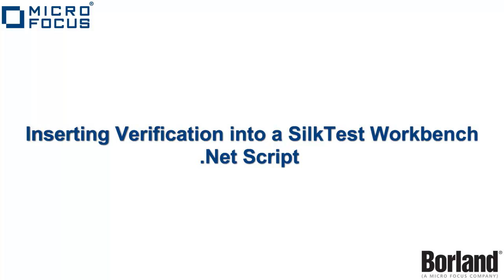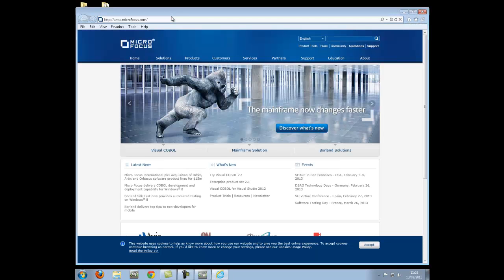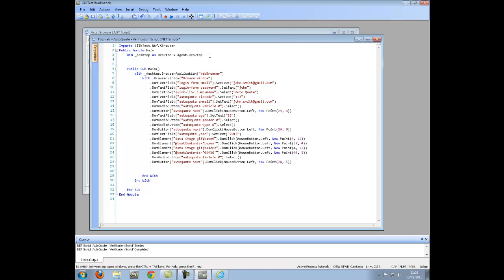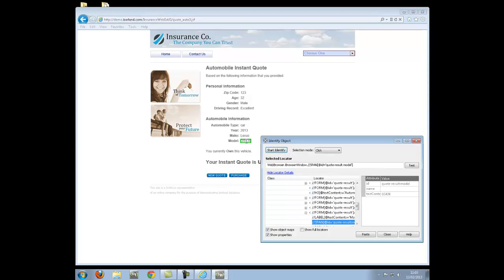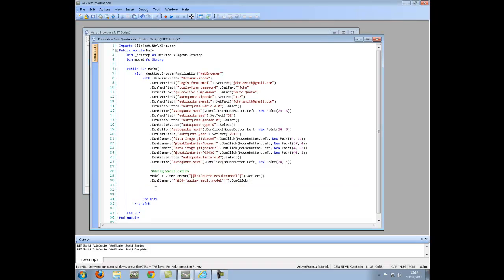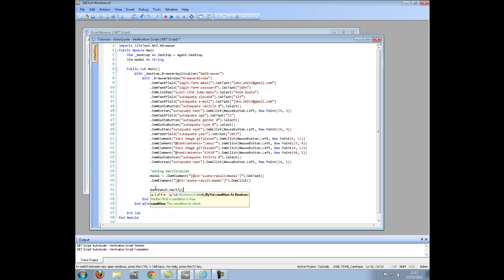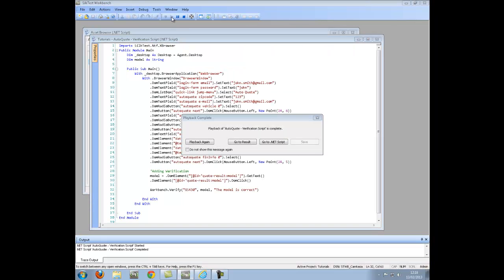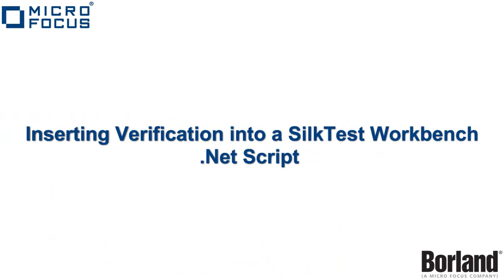Inserting verification into a SilkTest Workbench .Net script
This video demonstrates the steps to insert a verification into a Silk Test Workbench VB.Net script.